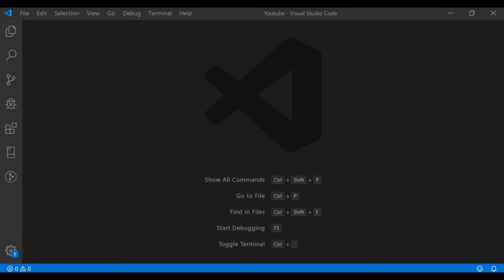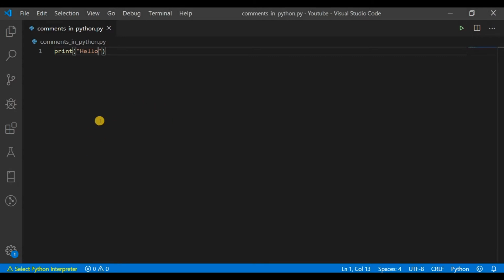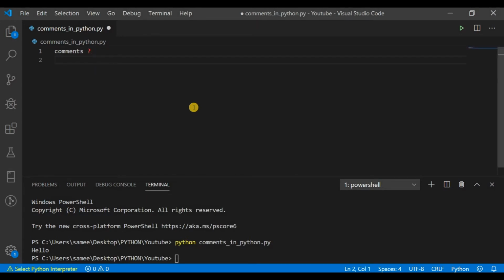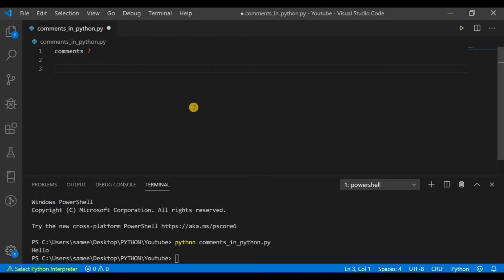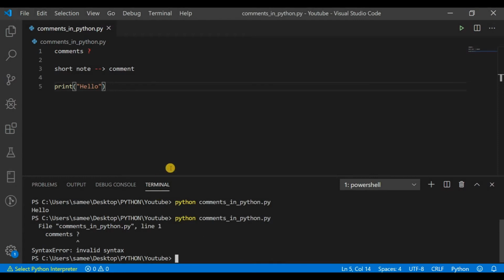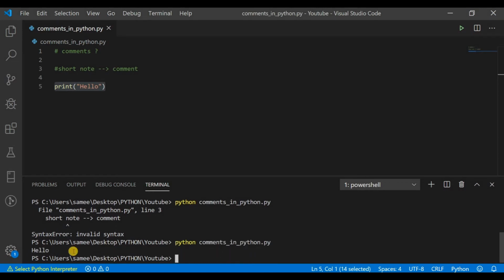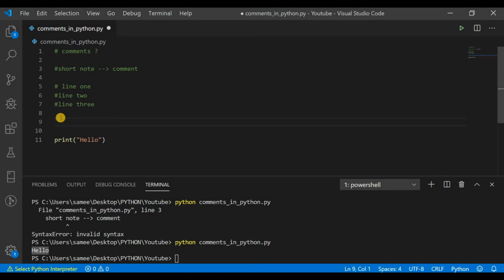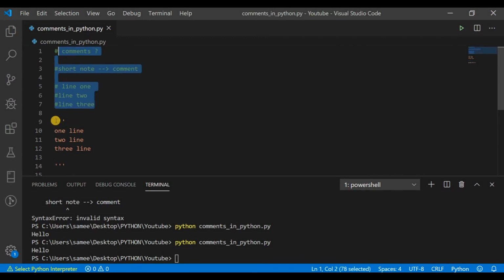Python For Machine Learning & Data Science - How To Write Comments In Python 3.8 (IN ENG)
Hi Everyone,
This is our video on  "How To Write comments In Python".
Stay Tune for more Upcoming Videos.